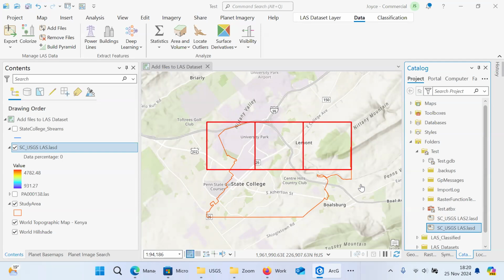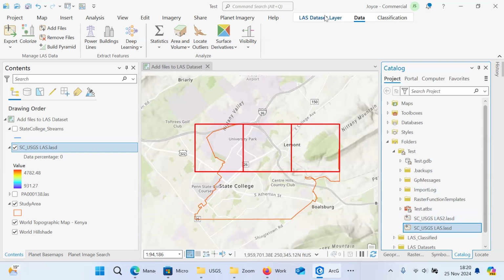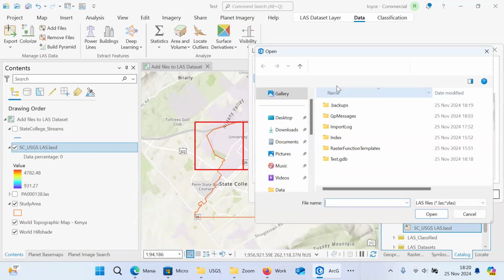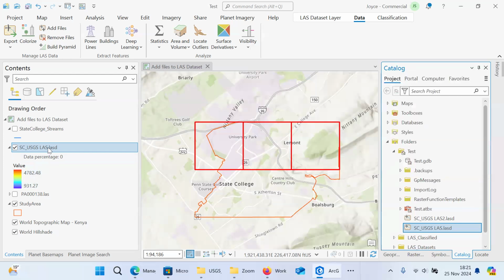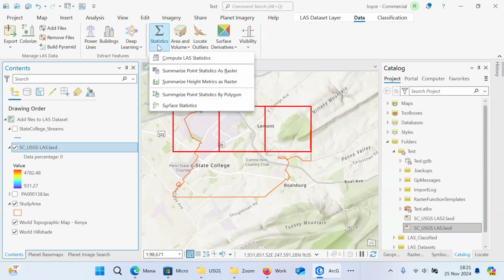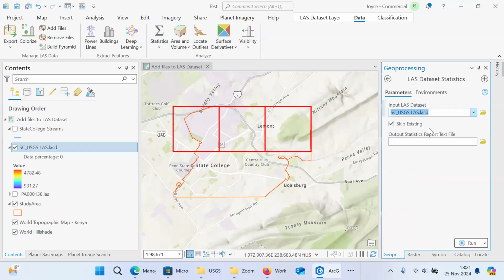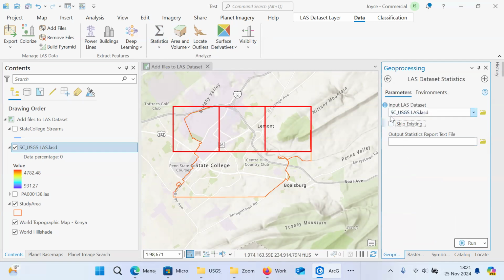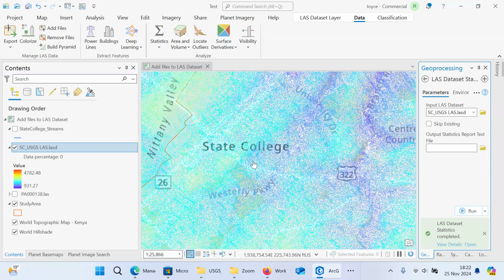Adding Files to a LAS Dataset 2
Learn how to efficiently add files to a LAS Dataset in ArcGIS in this step-by-step tutorial. Whether you’re working with LiDAR data or 3D point clouds, this guide will show you how to manage, organize, and update your LAS Datasets for effective spatial analysis.

🔹 What you’ll learn in this video:

How to add LAS files to an existing LAS Dataset

Organizing point cloud data for analysis

Tips for managing large LiDAR datasets

Perfect for GIS professionals, students, and anyone working with 3D spatial data!

📌 Software used: ArcGIS Pro / ArcGIS Desktop